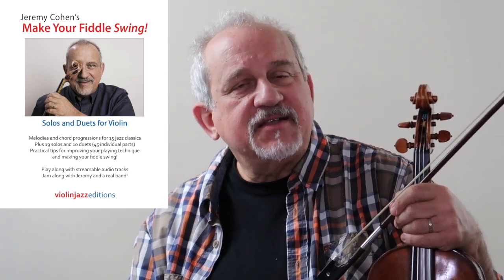Make Your Fiddle Swing Intro vid HD 720p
Introduction to Jeremy Cohen's Make Your Fiddle Swing.
Available at Amazon.com